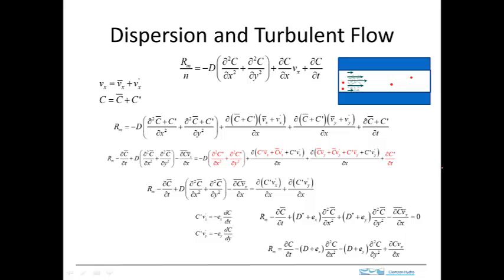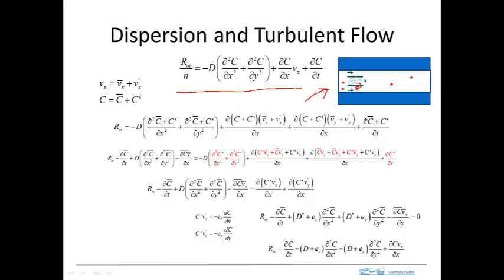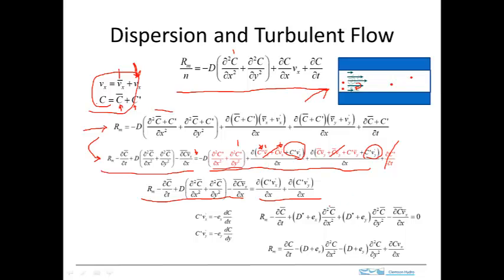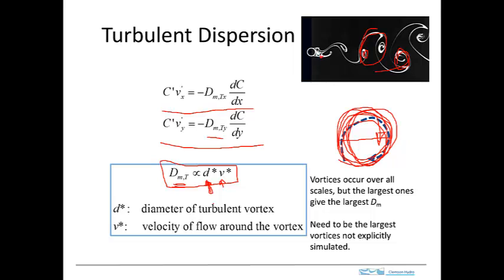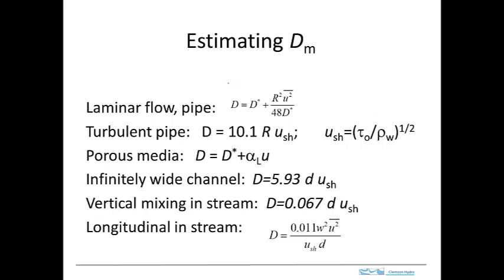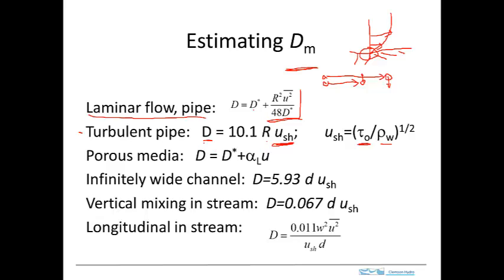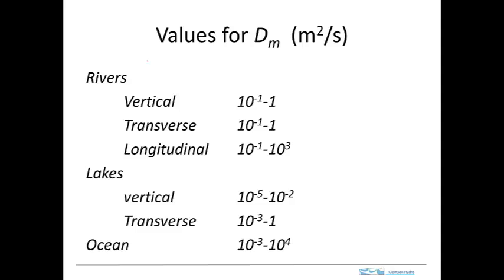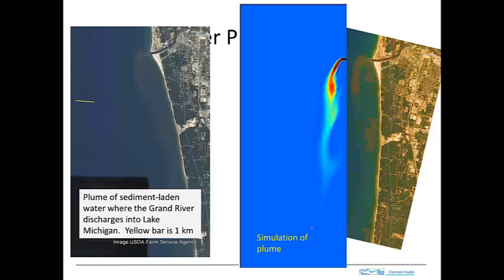advection dispersion in turbulent flow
advection dispersion in turbulent flow, basics and dispersion in pipes and streams